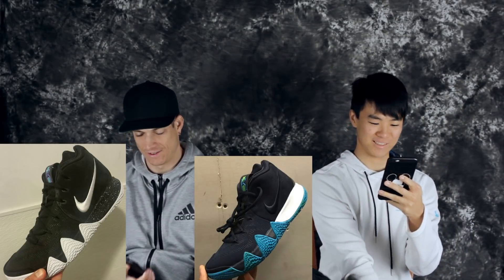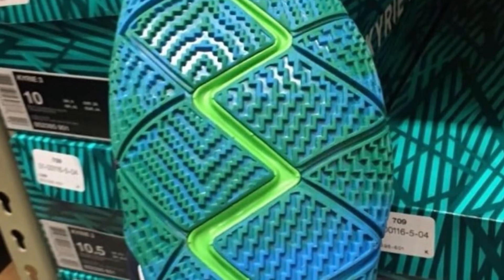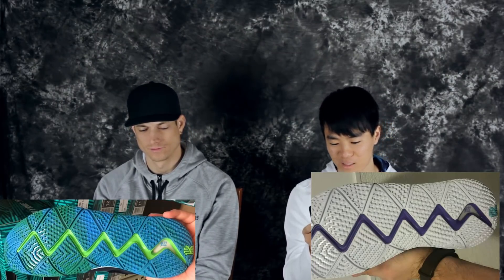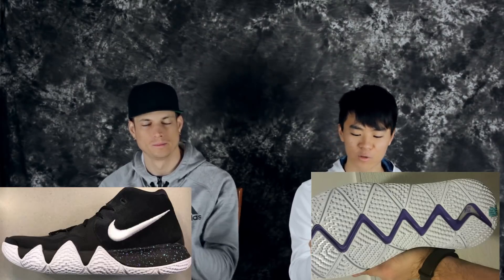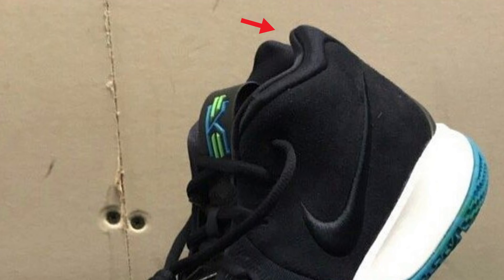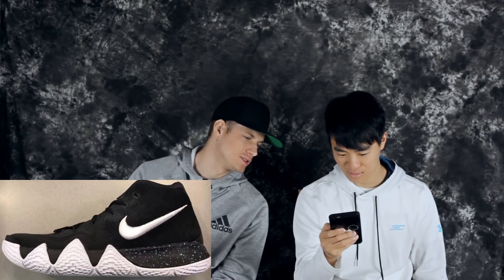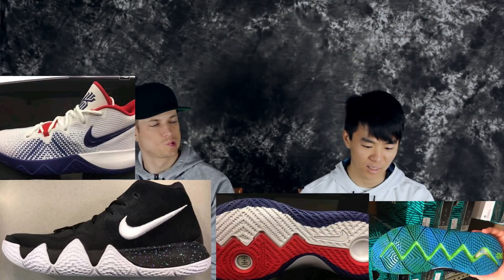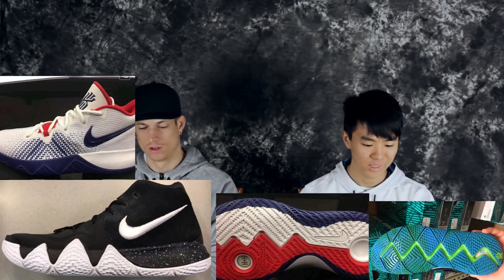Nike Kyrie 4 LEAK!